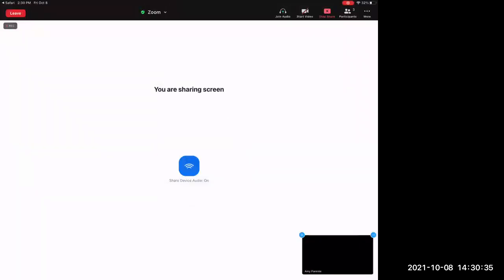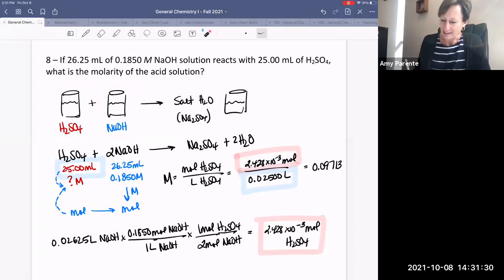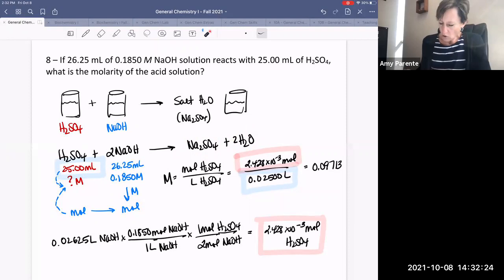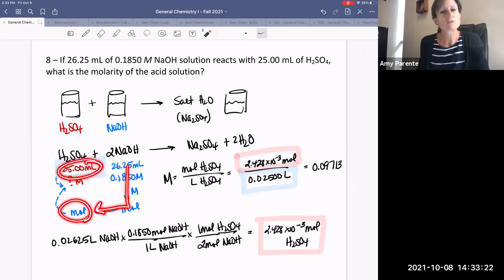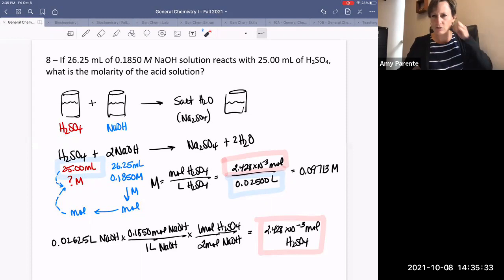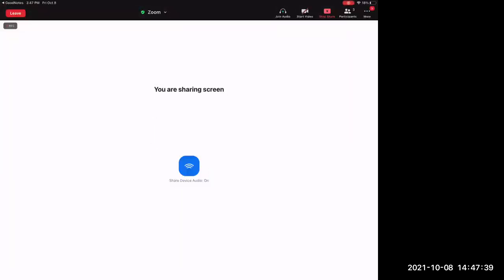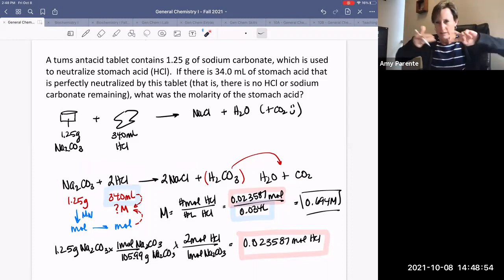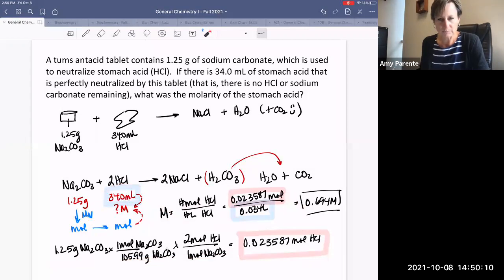Gen Chem Problem Solving Session (Unit 4)